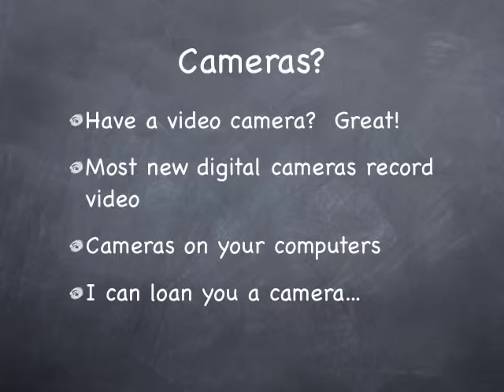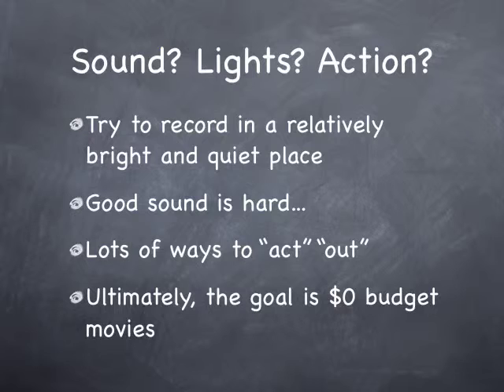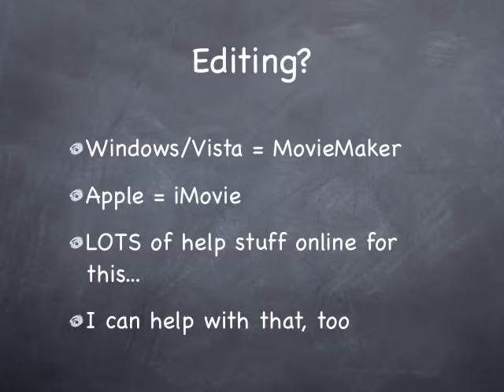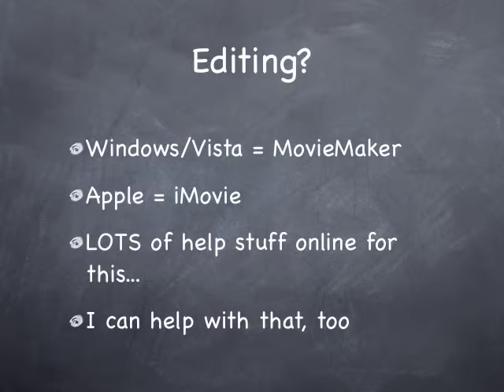Video Making and Editing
A brief film that will (hopefully) get folks started in making their collaborative videos.